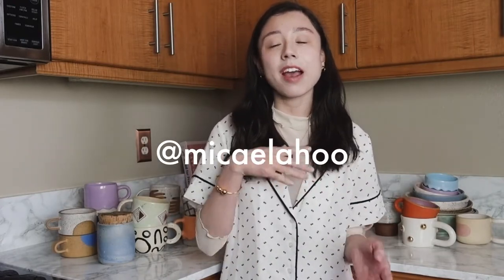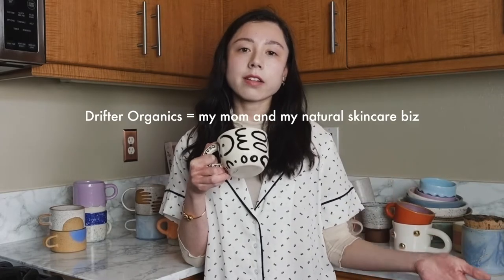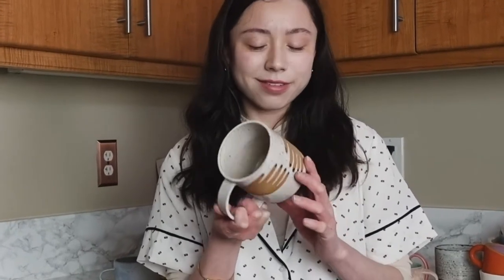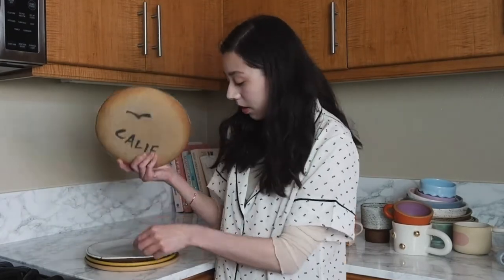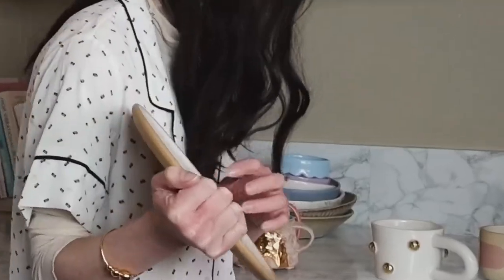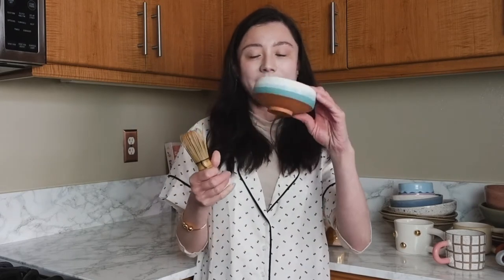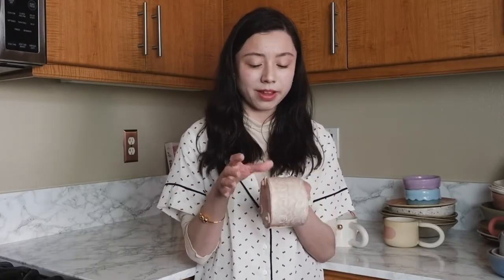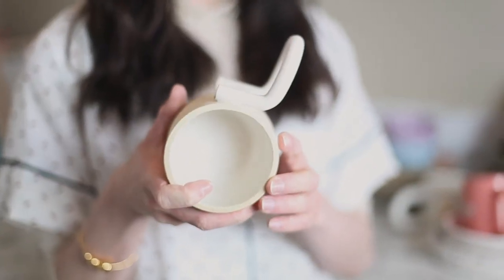CERAMICS TOUR | Ethical Fashion & Sustainable Living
**FYI, as of August 2019, I changed my brand name from Fruit Salad to Micaela Hoo, hence the change.